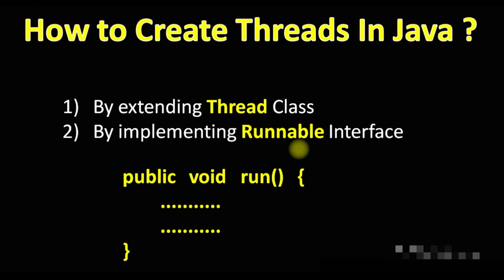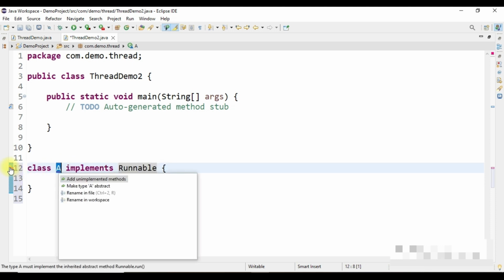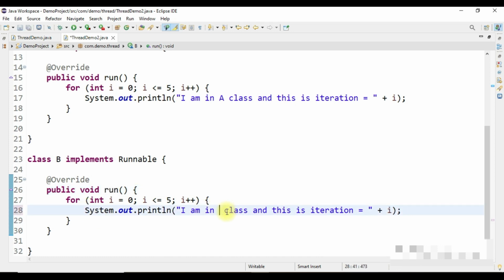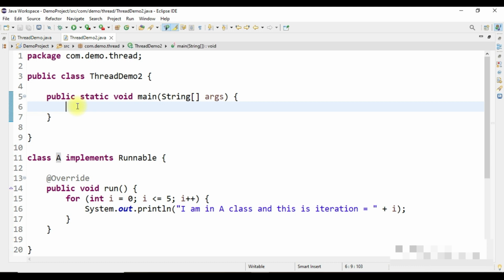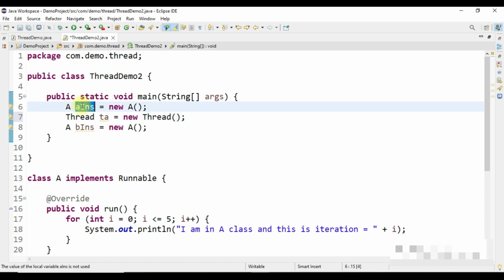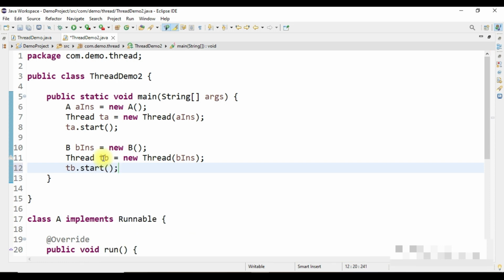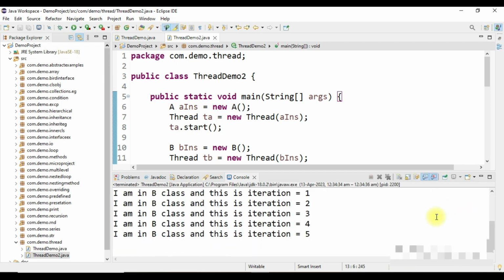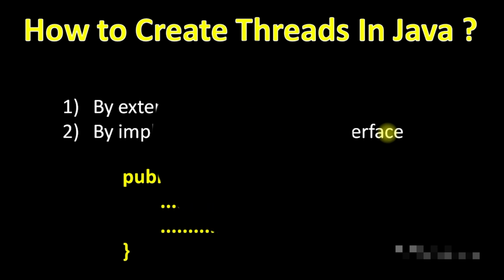How to Create Multithreaded Programming in Java | Approach-2 | Class#95